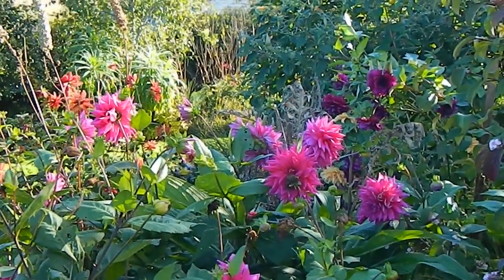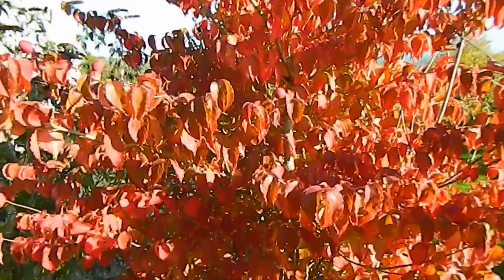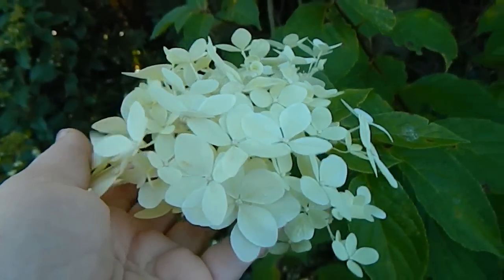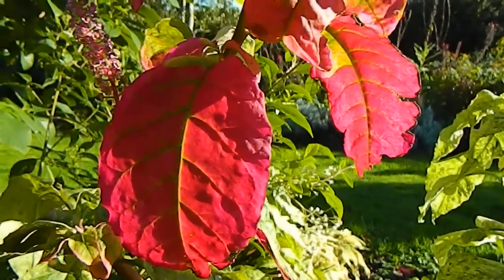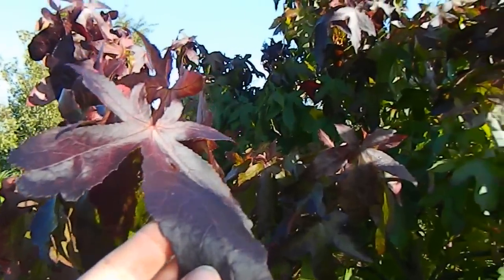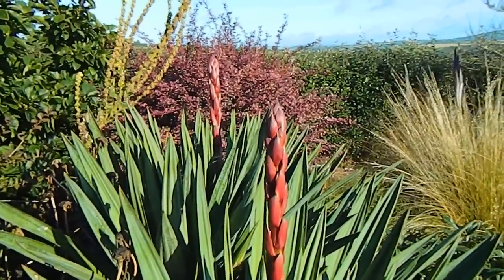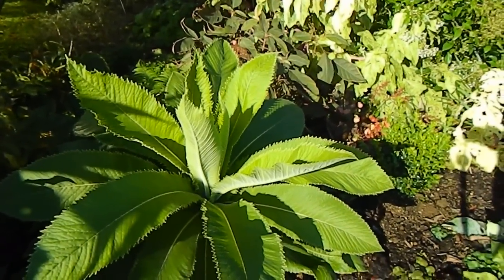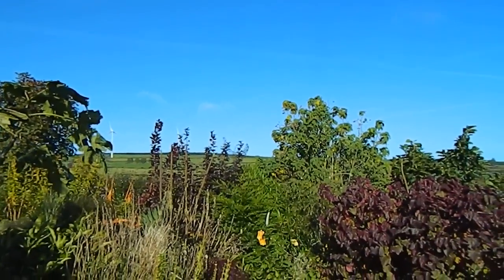Autumn Colour At Douentza - some super plants for fall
If you liked this video, you'll love my book, Journal of an Irish Garden, available

Plants and trees mentioned, in order of appearance...
Rhus typhina 'Lancinata' (intro music & thumbnail)
Cornus kousa
Hydrangea paniculata 'Phantom'
Paulownia tomentosa
Saxifraga fortunei 'Rubrifolia'
Decaisnea fargesii
Phytolacca americana f. variegata 'Silberstein'
Acer japonicum 'Aconitifolius'
Liquidambar styraciflua 'Thea'
Viburnum plicatum 'Mariesii'
Yucca gloriosa
Musschia wollastonii
Dahlia imperialis